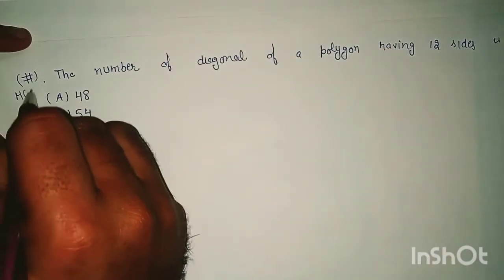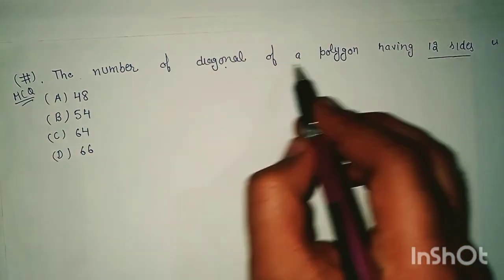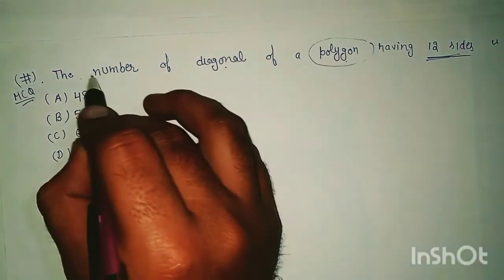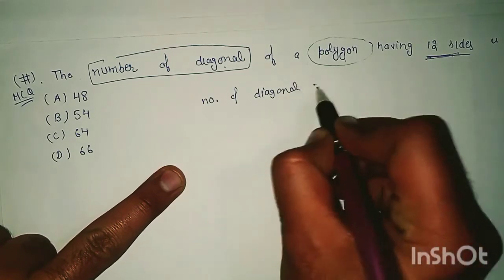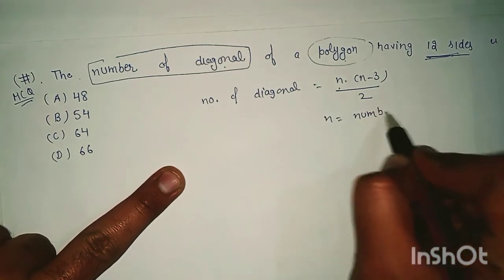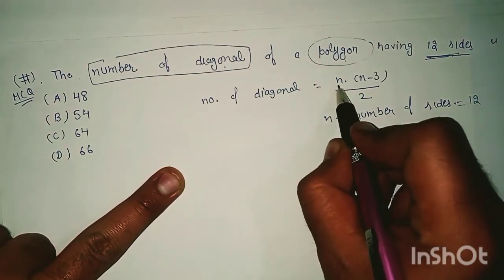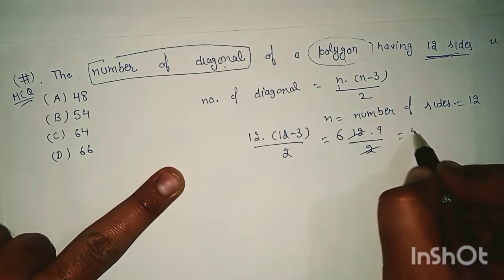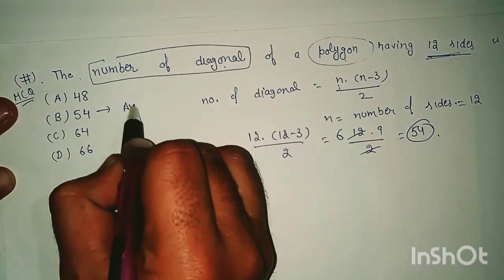lec_9_How many diagonals are there is a polygon having 12 sides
How many diagonals are there is a polygon having 12 sides